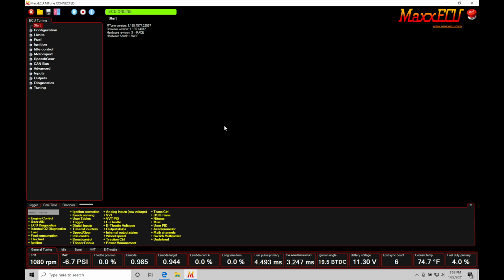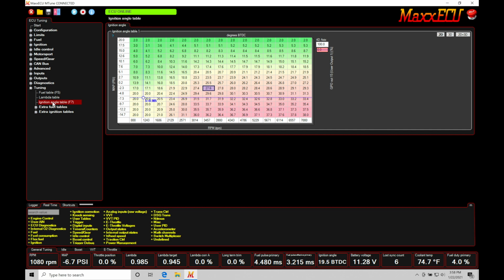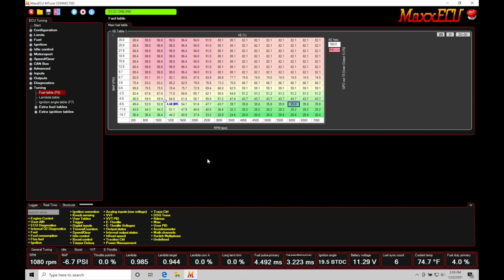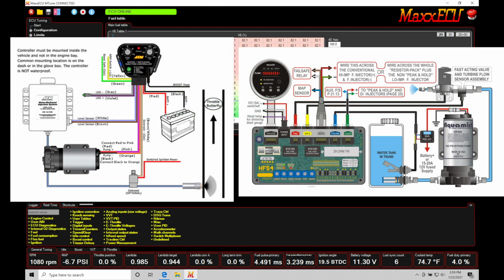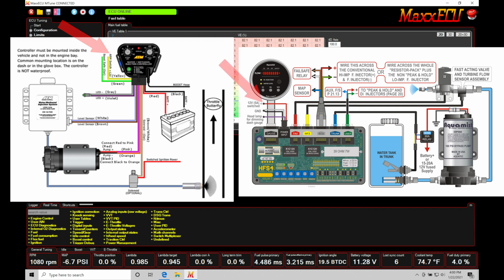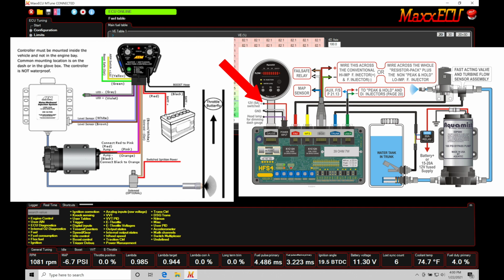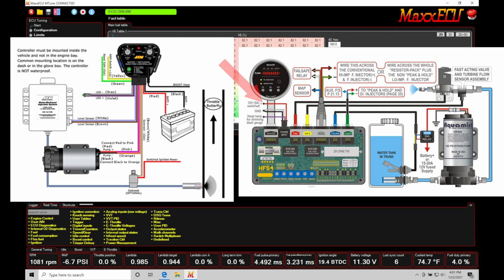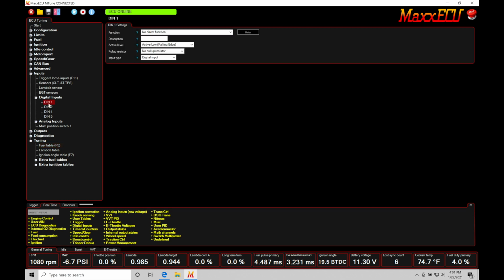MaxxEcu Training Part 43: Water/Meth Injection | Evans Performance Academy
MaxxEcu Training Part 43: Water/Meth Injection takes an in-depth look at how to integrate and tune with AEM or Aquamist water/meth injection systems using the MTune software.